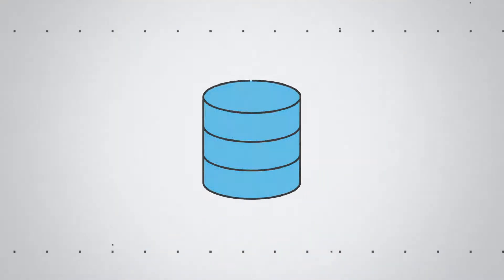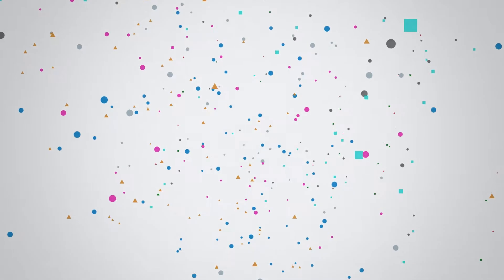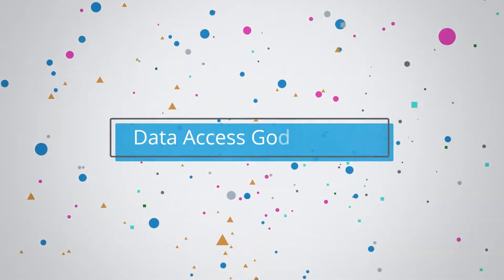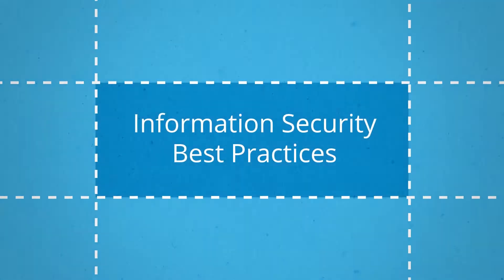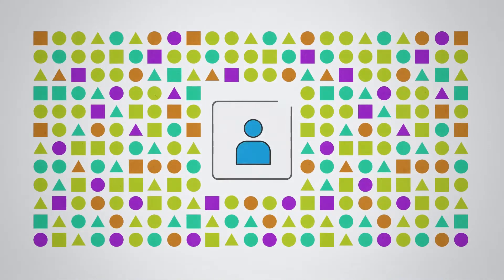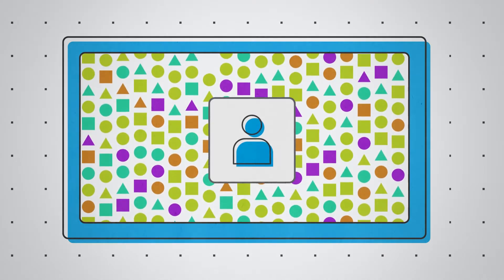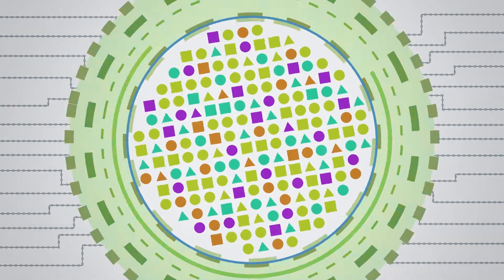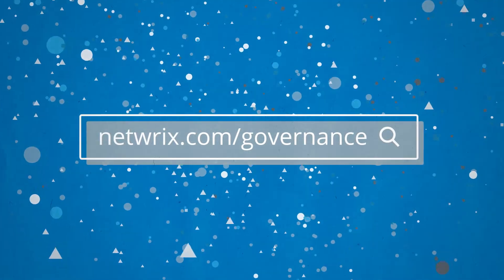What Is Data Access Governance?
This short video explains what data access governance is and how it can help you secure your sensitive and business-critical data. To learn more about data access governance,

Most businesses have enormous amounts of data stored in their databases, shared network drives, collaboration systems and applications. While you can control application data through role-based access control, it’s harder to manage access to unstructured data like documents and spreadsheets. With attackers constantly upping their game, it’s only a matter of time before a data breach occurs.

To protect your data, you need to establish strong data access governance across your IT environment. Data access governance takes time and effort, but to truly secure your data, you need to follow all these information security best practices:

• Implement data access policies that clearly define your permissions management
process.
• Discover and classify the sensitive data you store, both on premises and in the cloud.
• Identify stale files and either purge or archive them.
• Limit each user’s access to only the data their job requires.
• Monitor user activity around sensitive and business-critical files on a daily basis.
• Get alerts whenever user access rights to sensitive files are changed or someone manipulates highly sensitive data.
• Review your data access policy at least once a year and revise it as necessary to address new business requirements.

to find out more about how Netwrix Auditor can help you implement efficient access governance across your unstructured data.